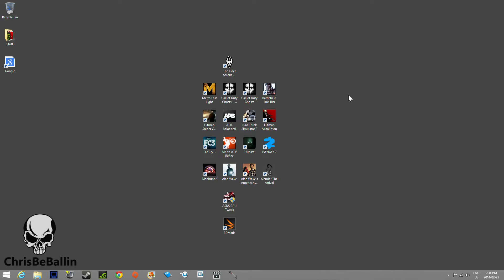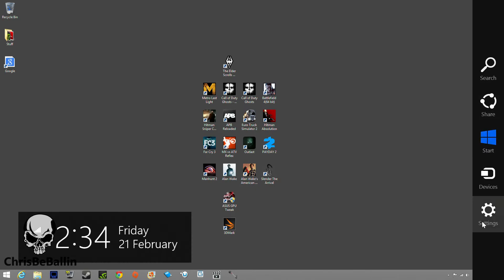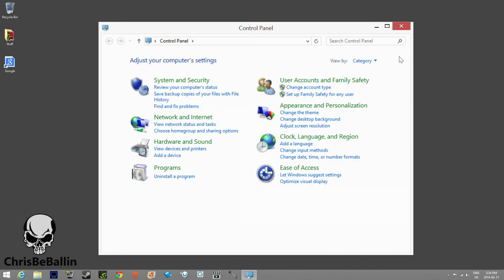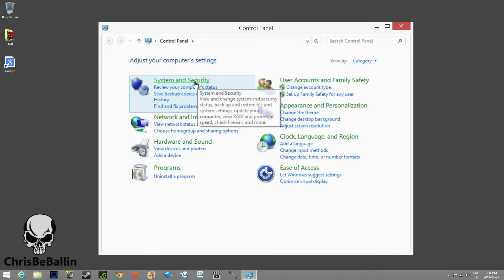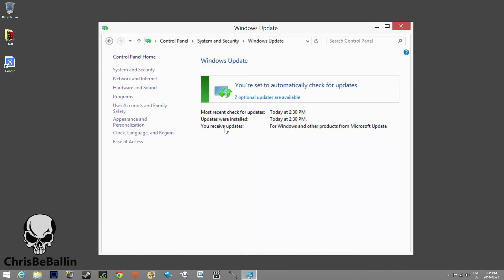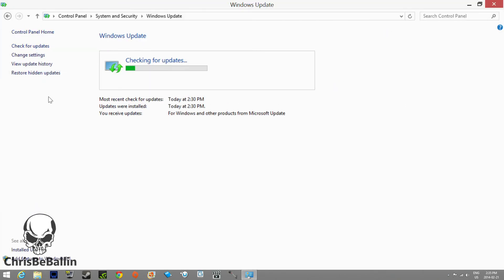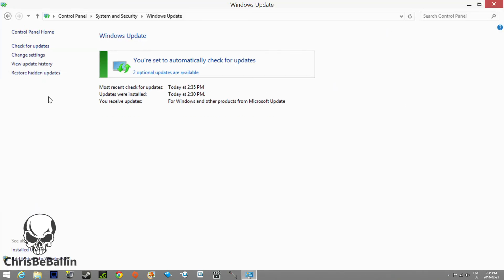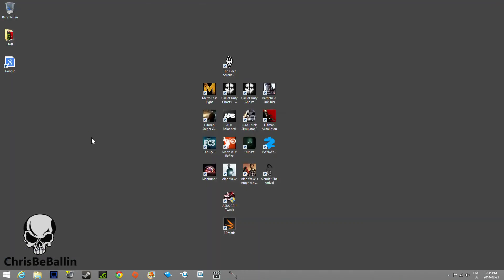Manually Check For Windows Updates on Windows 8 or 8.1 OS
This is probably by far the most easiest and quickest way to check for windows updates on your Windows 8 & 8.1 OS. Tutorial.